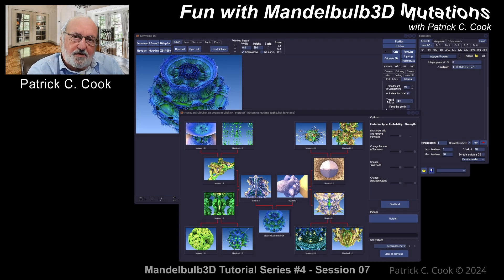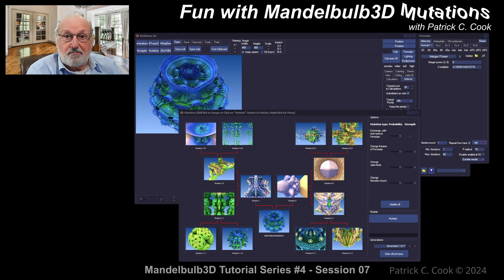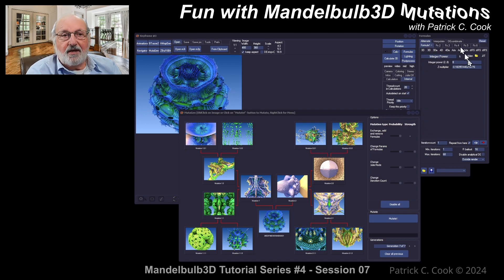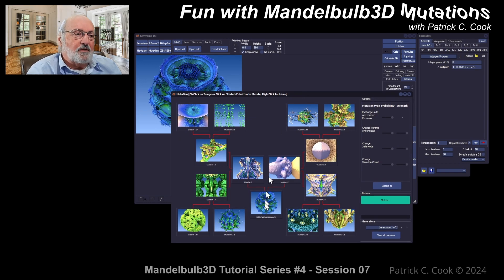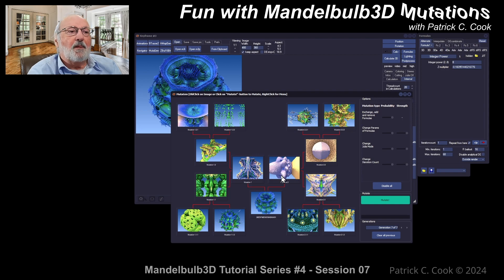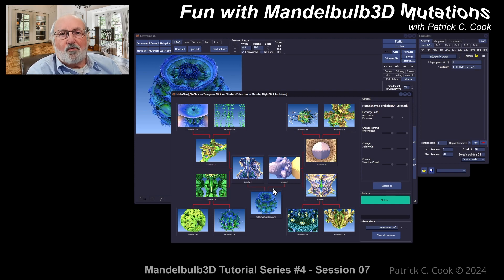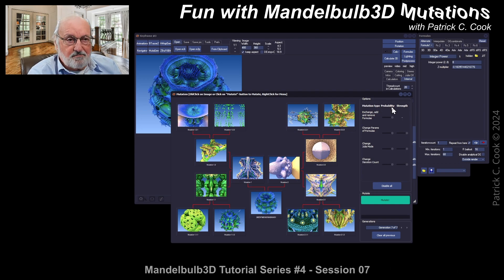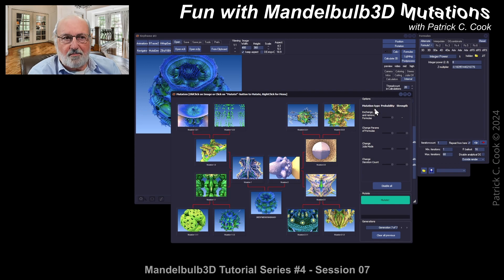MG.7 Intro to the MutaGen Option controls - Fun with Mandelbulb3D Mutations with Patrick C. Cook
Welcome to Session 7 of Fun with Mandelbulb3D Mutations where we do an introduction to the MutaGen Option controls. This is Mandelbulb3D Tutorial Series #4 where we take a close look at the built-in MutaGen tool.

MutaGen improves your productivity and creativity with the Mandelbulb3D fractal generator application by fast-tracking your Mandelbulb graphics discovery. The MutaGen is a tool that automatically modifies a given Mandelbulb graphic to generate a variety of Mandelbulb “mutations”. From these graphic mutations you can choose one to continue mutating or manually modify the graphic as you wish. In this way the MutaGen tool helps you discover Mandelbulb graphics that you would have likely never discovered on your own.

In this Tutorial Series we take a look at several use cases of MutaGen. We’ll discuss using the MutaGen for “controlled discovery”. We’ll also discuss the MutaGen for quickly building a graphics library as a warehouse of Mandelbulb graphics for ideas and inspiration for future Mandelbulb3D projects. We’ll also discuss using the MutaGen tool as an animation helper.

Fun with Mandelbulb3D Mutations is divided into sessions of approximately 10 minutes each. Use the Playlist here to help you keep track of the sessions you’ve watched

MutaGen helps get you past the frustration of manually tweaking formulas in search of that fabulous Mandelbulb graphic. With MutaGen you can automate the creation of Mandelbulb graphics in a controlled manner. As a result, MutaGen fast-tracks the discovery of Mandelbulb graphics that you would otherwise not have discovered.

Submit a comment if you have suggestions for using MutaGen or have a question.

Be sure to stop over to my fractal art YouTube channel to view my Mandelbulb3D animations and other fractal art.